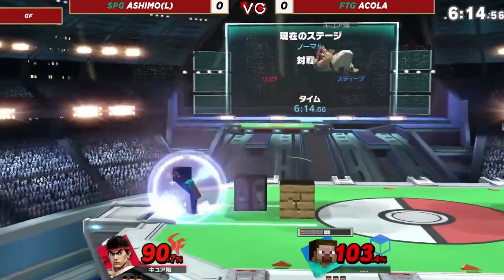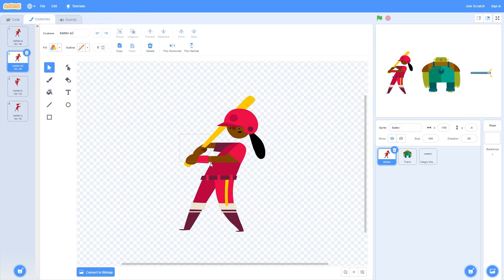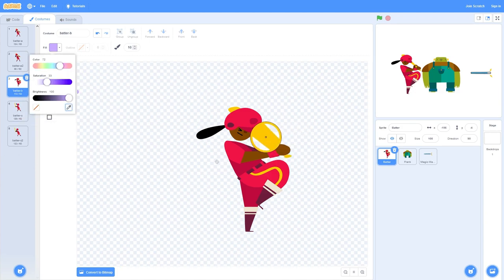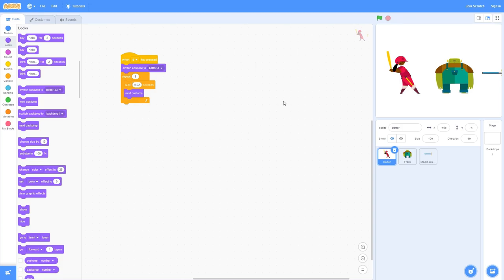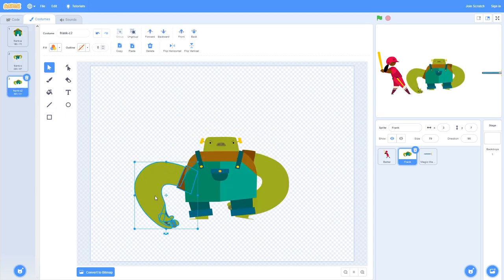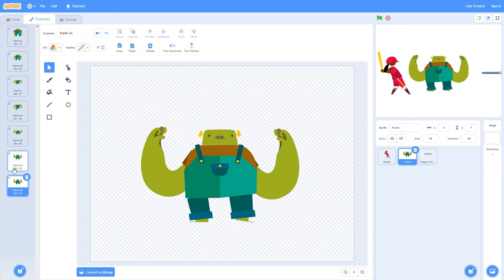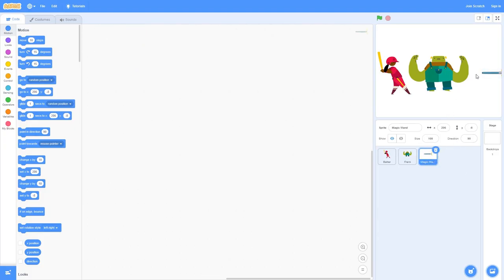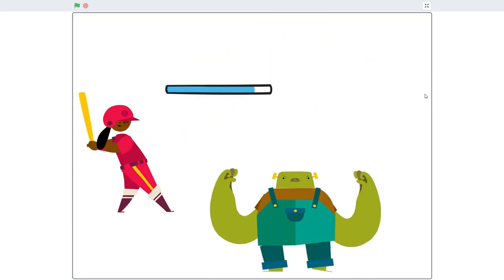INSTANTLY Upgrade Your Scratch Games with ANIMATION!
Animations add a lot to your Scratch game. This video will show you how to apply animations and turn static Scratch Default characters into moving, epic animated game characters. You'll learn how to make ANY Scratch game animation.